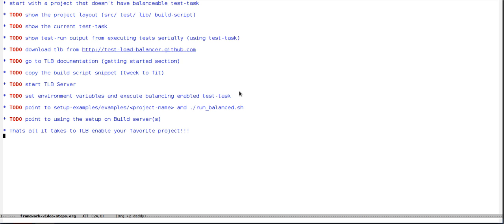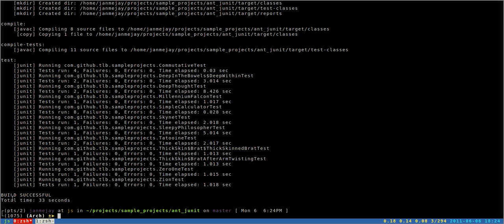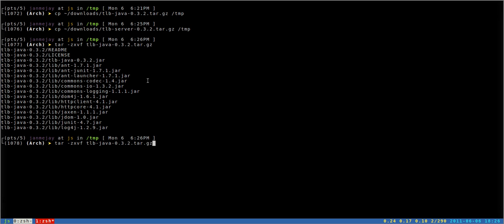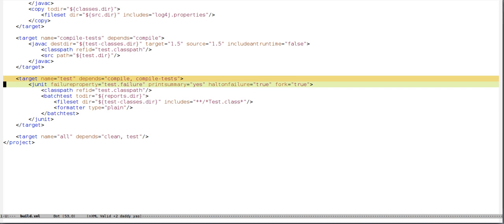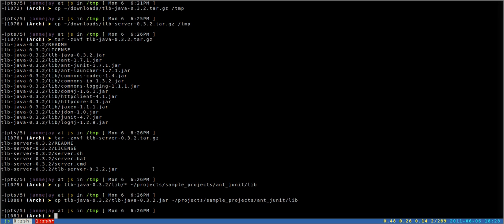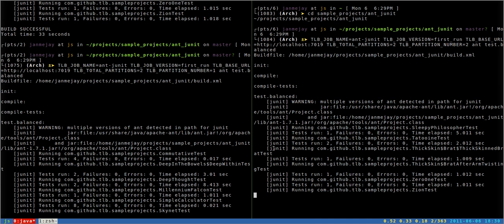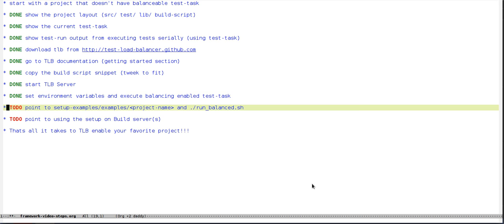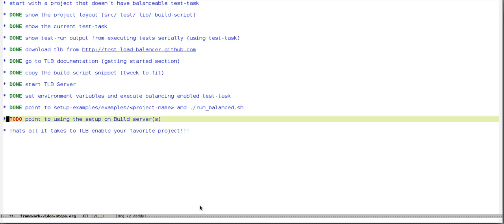Setting up Test Load Balancer (TLB) for a Java project using Ant + JUnit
This video demonstrates setting up TLB from scratch on a Java project that uses Apache-Ant as build tool and JUnit for running tests. This demonstration uses a local terminal to run tests parallely across 2 partitions (2 different processes), but it can really be N different machines (having their own test sandbox like DB etc).